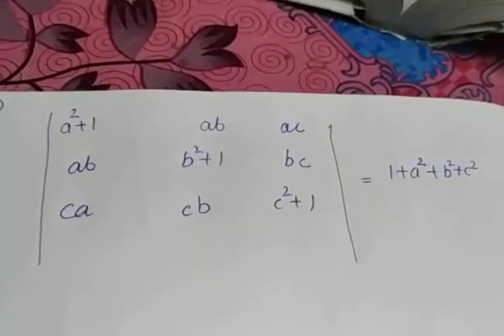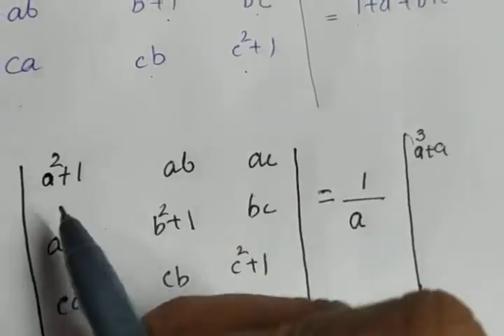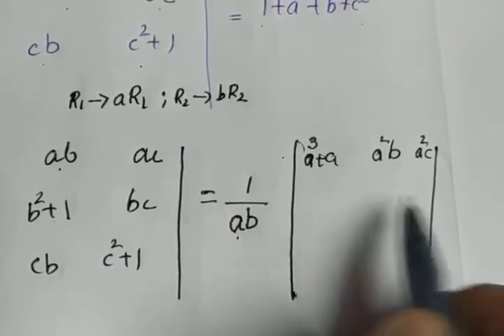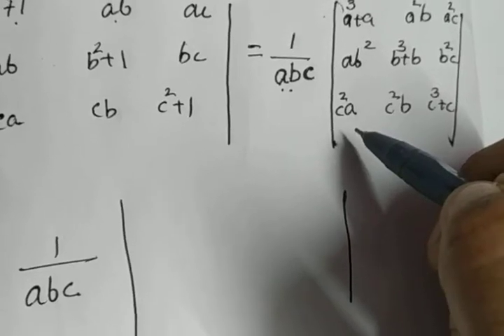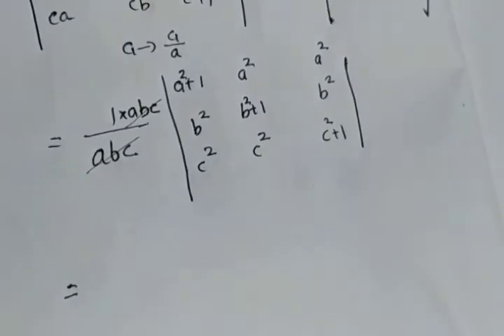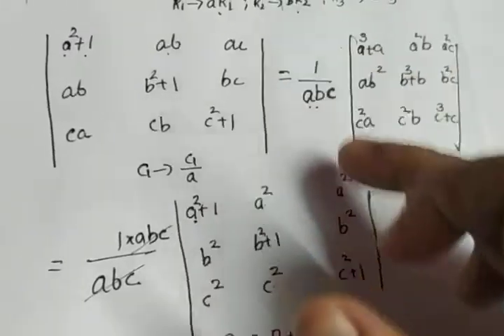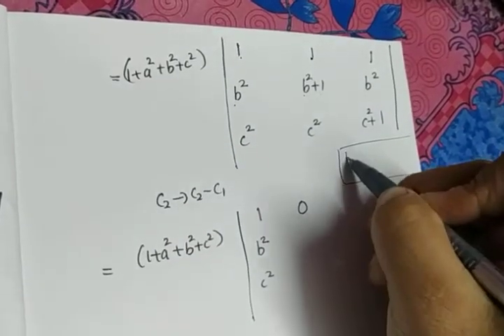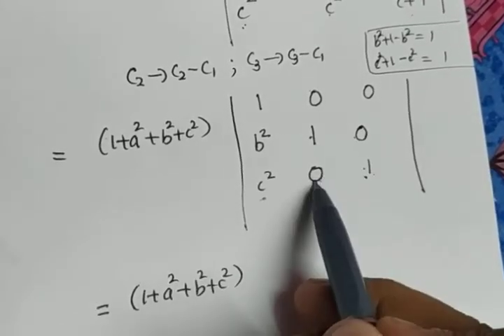XII Maths Determinants (part 38)